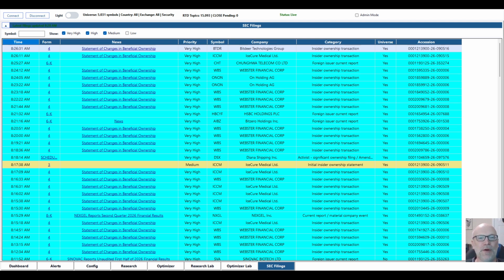I Screwed Up the Trading Tool I Built From Scratch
I thought I had seriously messed up the trading insights tool I’m building from scratch.

Something that had been working suddenly wasn’t—and figuring out why took much longer than I expected.

In this update, I talk about what happened, what I learned from it, why I’m changing the format of the DTI videos, and what we’re working on next.

If you’re interested in following the development of DTI from the ground up, this is a good place to start.